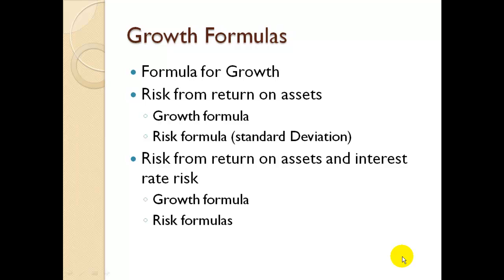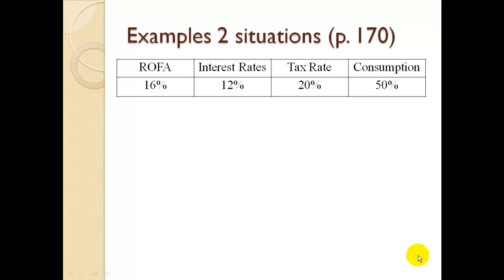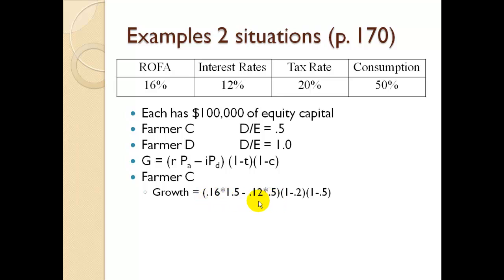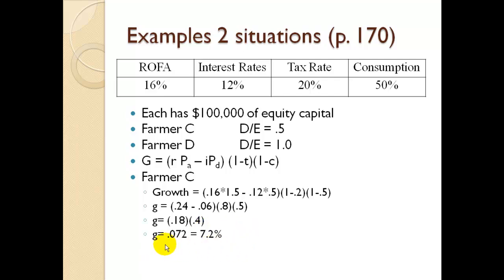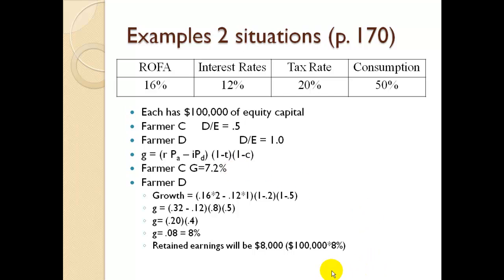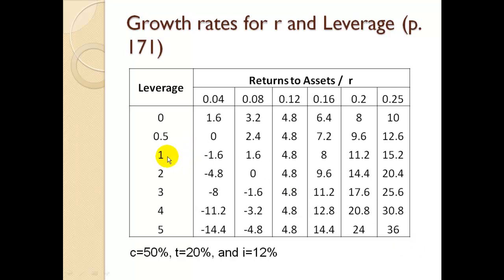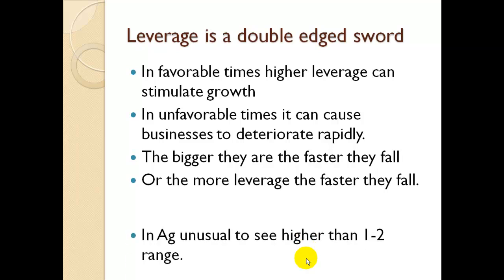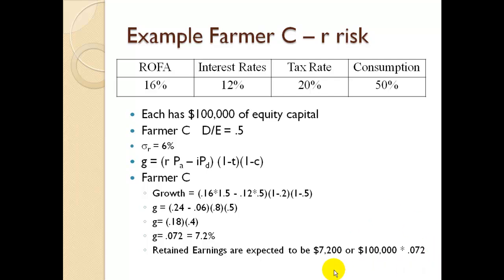APEC 5015 chapter 6b Part1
ch6b part1